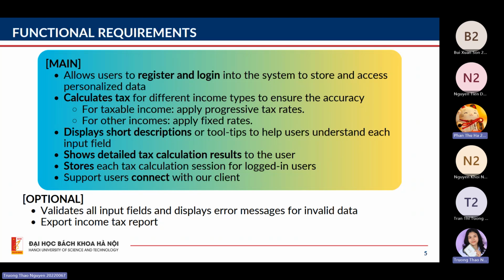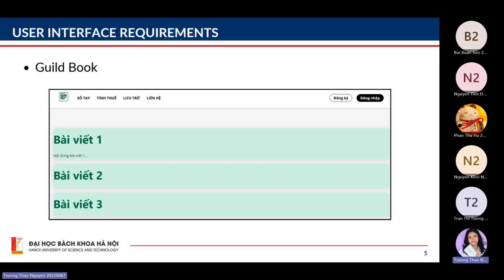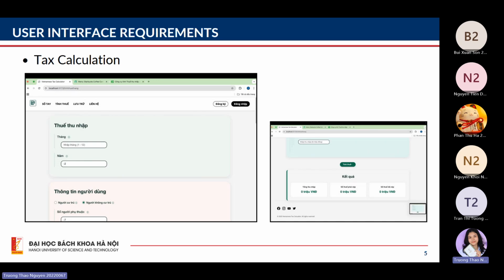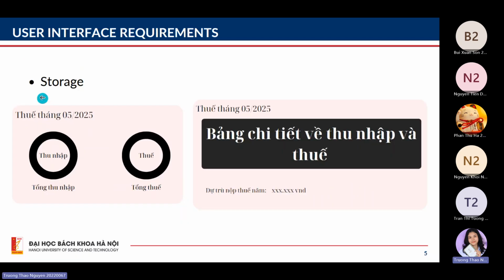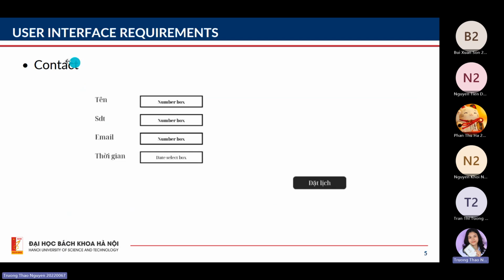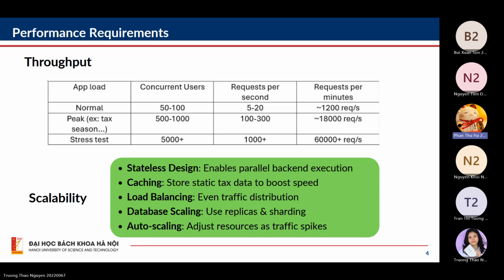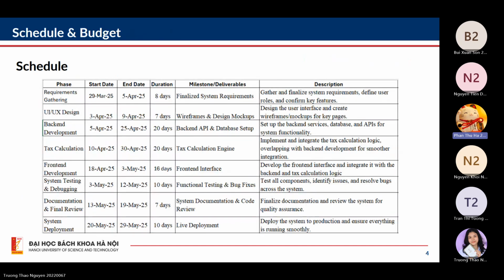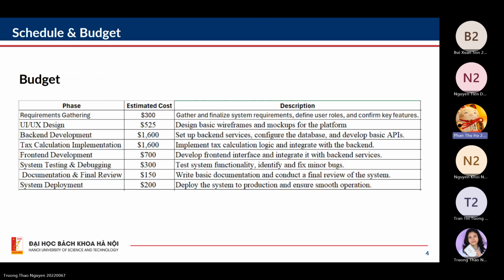Meeting in CNPM Group 2025-04-15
Vietnamese Tax Calculator